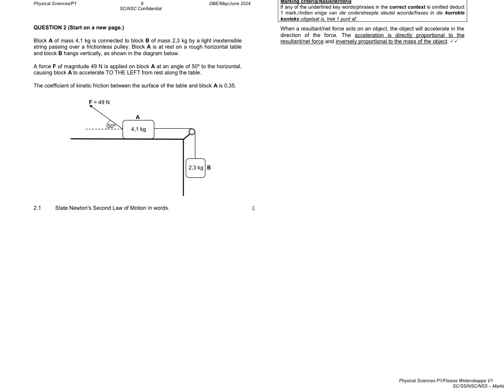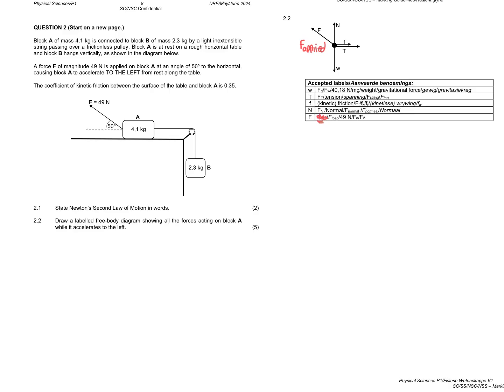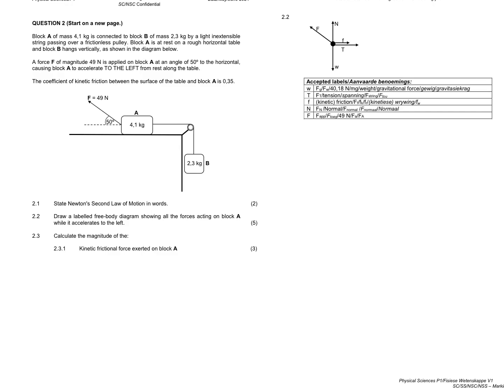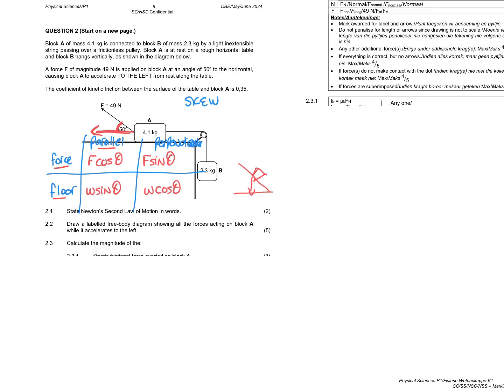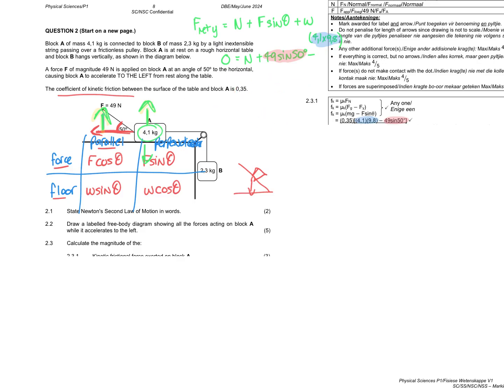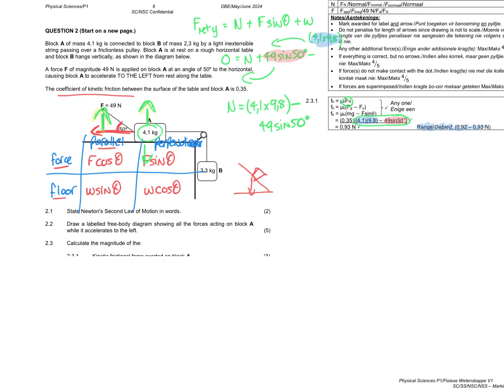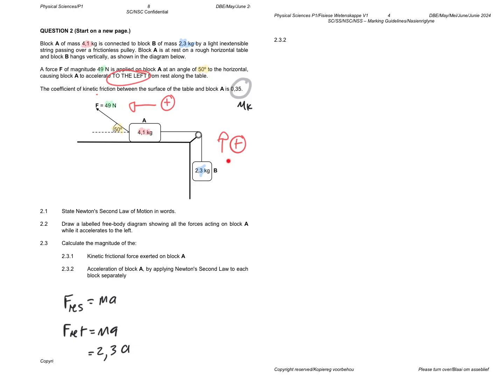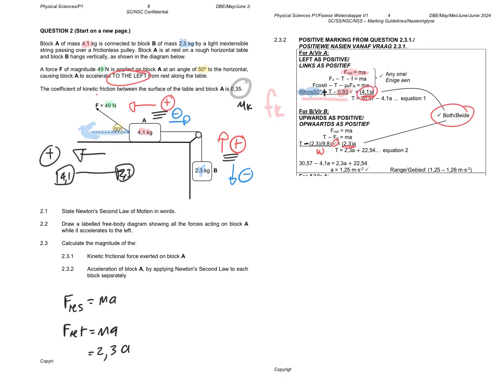May June 2024 Paper 1 Q 2 Newton